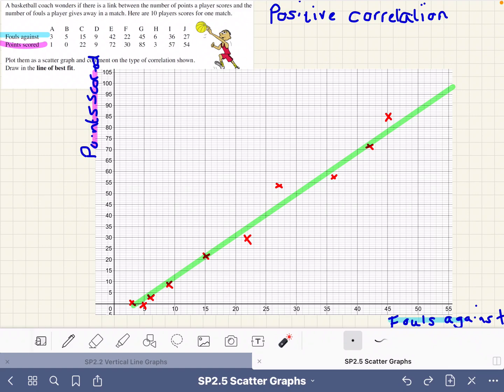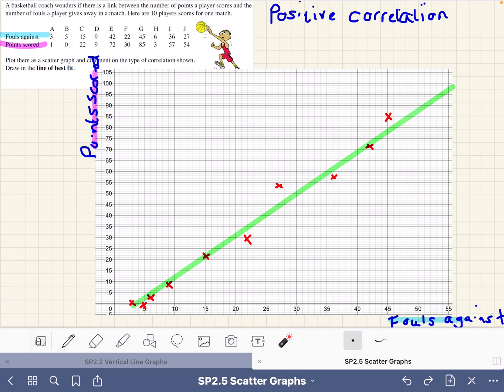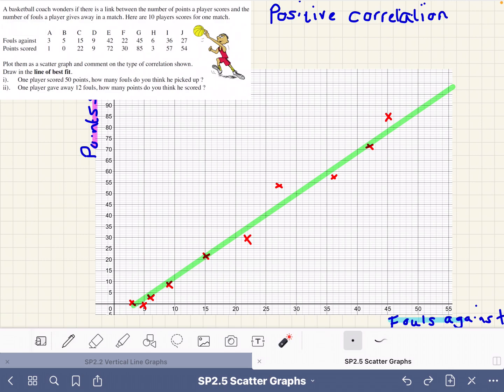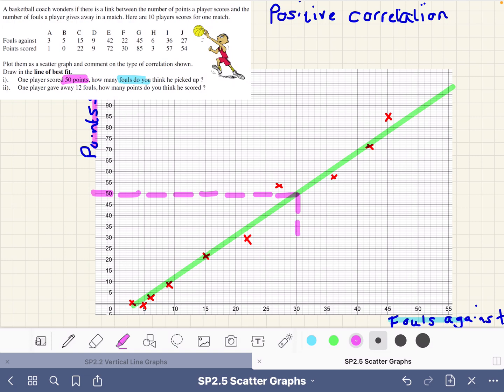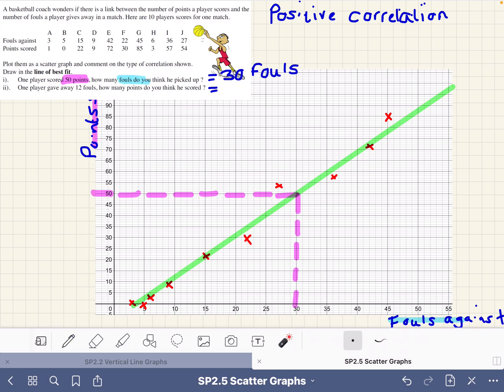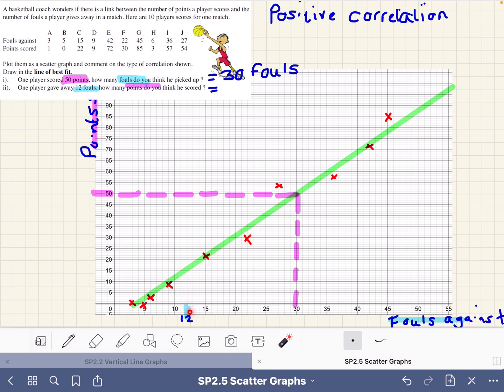SP2.5 Example 2 - Estimating Values from Scatter Diagrams